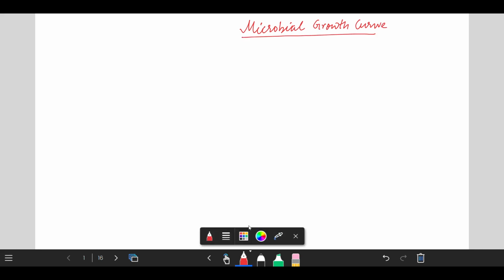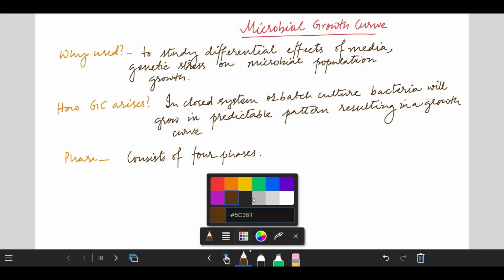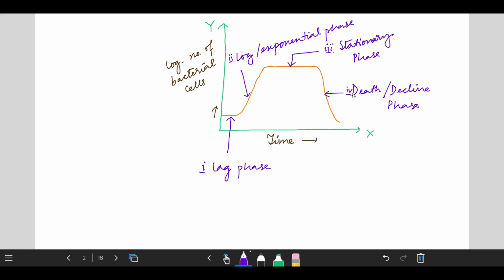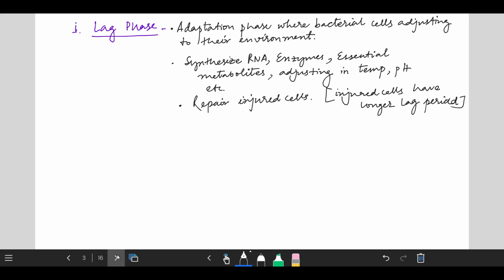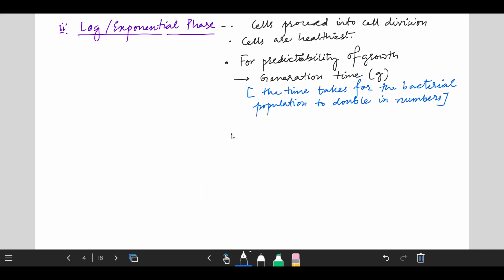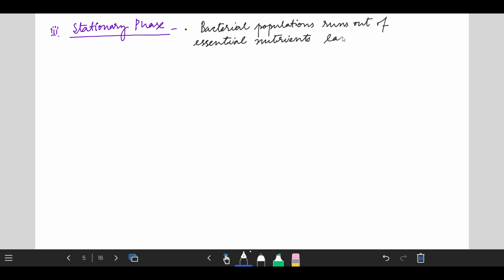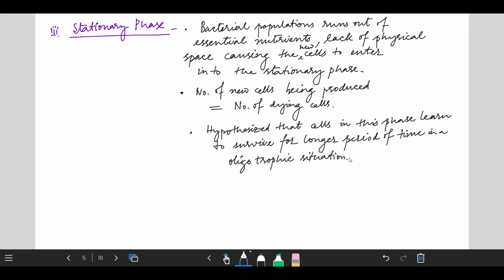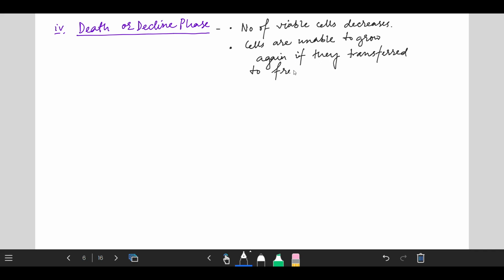Microbial Growth Curve Explained | Lag, Log, Stationary & Death Phase | Microbiology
Understand the Microbial (Bacterial) Growth Curve in one complete lesson! In this video, we break down all 4 phases of bacterial growth — Lag Phase, Log/Exponential Phase, Stationary Phase, and Death/Decline Phase with clear explanations, the growth curve diagram, and important formulas like Generation Time (G = T/n) and N = N0 × 2^n.

Perfect for microbiology students, and anyone preparing for competitive/entrance exams such as CSIR-NET, GATE, ICMR-JRF, or university biology courses.

📌 TIMESTAMPS:
00:00 - Introduction
00:29 - Why is the Microbial Growth Curve used?
01:34 - How does the Growth Curve arise? (Batch Culture)
02:58 - Four Phases of Growth Curve (Overview)
04:14 - Growth Curve Diagram (X-axis & Y-axis)
05:16 - Phase 1: Lag Phase
08:57 - Phase 2: Log (Exponential) Phase
10:17 - Generation Time Formula (G = T/n)
12:20 - Formula: N = N0 × 2^n
13:23 - Phase 3: Stationary Phase
17:23 - Secondary Metabolites, Endospores & DPS Protein
18:29 - Phase 4: Death (Decline) Phase
20:12 - Outro / Like, Comment & Subscribe